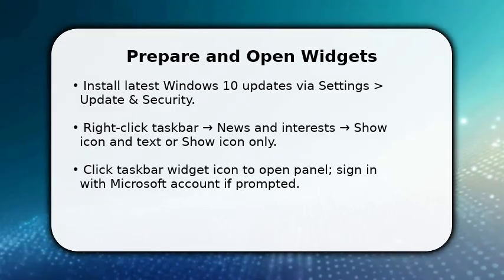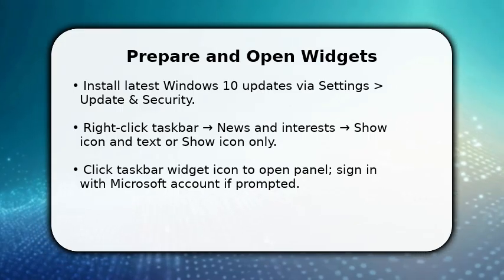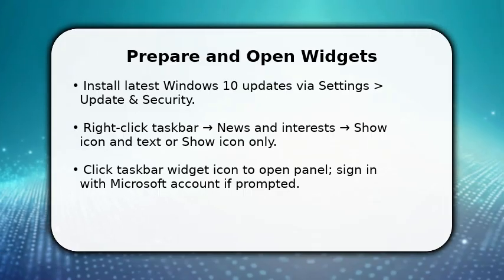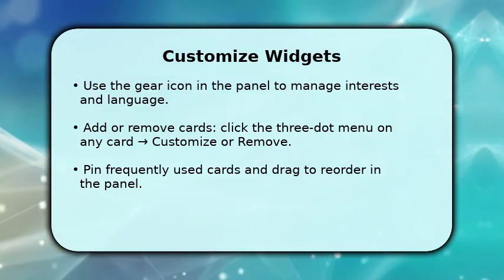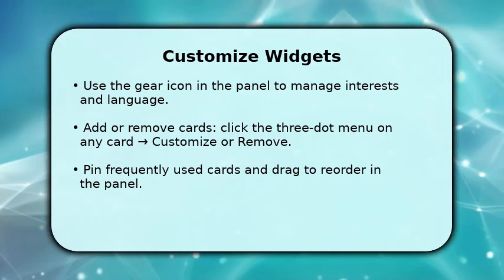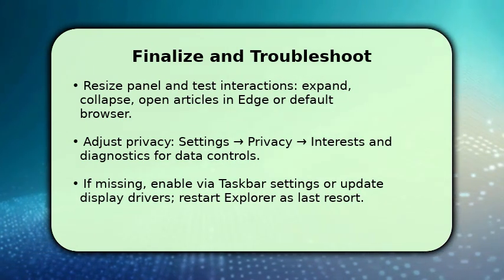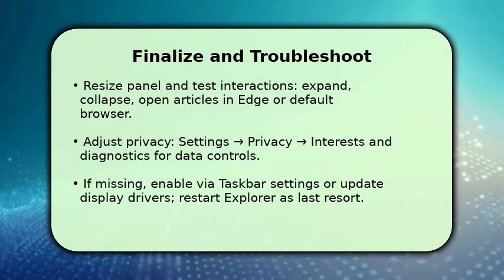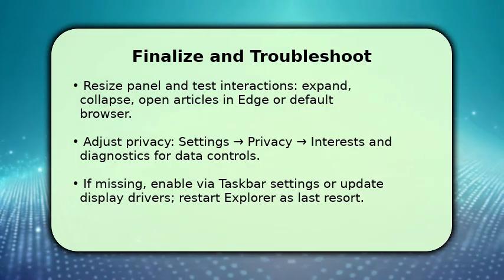How to Add Widgets on Laptop Windows 10 - Full Guide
How to Add Widgets on Laptop Windows 10 - Full Guide | 🔒 Surfshark VPN Deal — Stay private and secure. $1.99/mo + 3 Months Free ▸

Discover the step-by-step process of adding widgets to your Windows 10 laptop for enhanced productivity and personalization. This comprehensive guide covers various types of customizable widgets, their benefits, installation procedures, and tips on how to manage them effectively.

Windows 10, add widgets, customize desktop, productivity tools, laptop enhancement, desktop management, widget guide for Windows 10, how-to add windows 10 widgets, personalizing your laptop